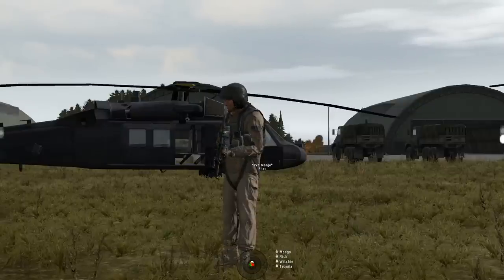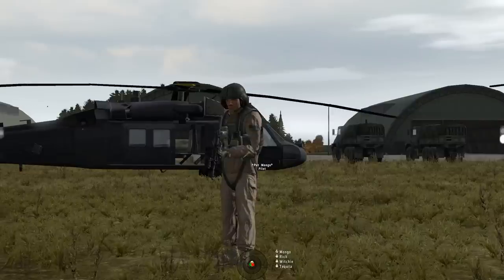[UOTC] Rotory Wing Pilot Course [Part 1/8]